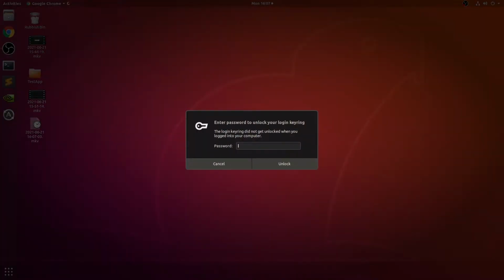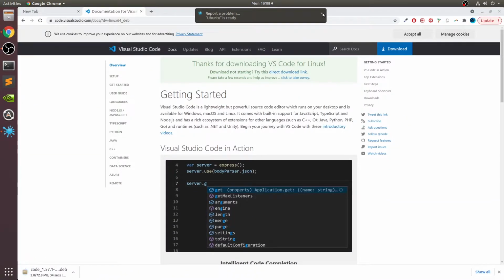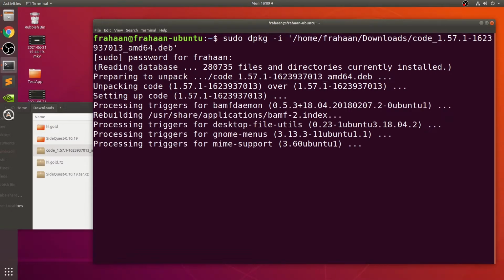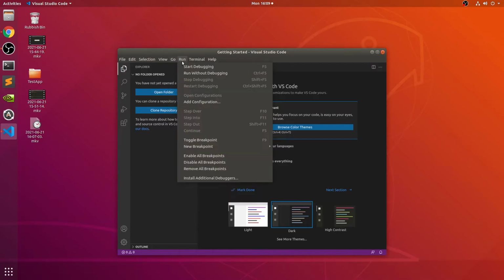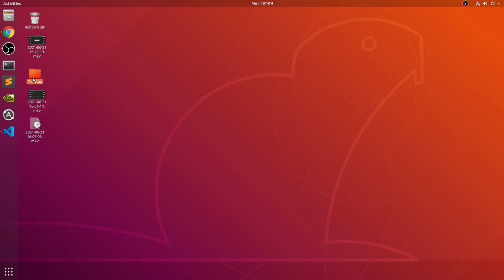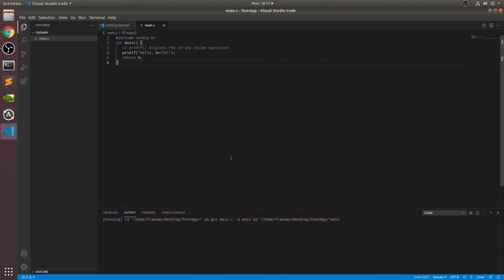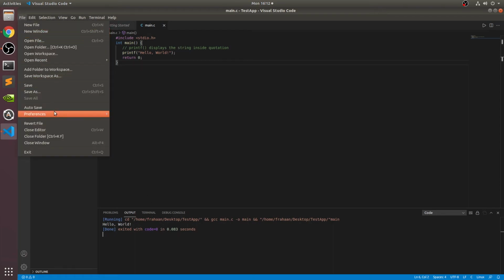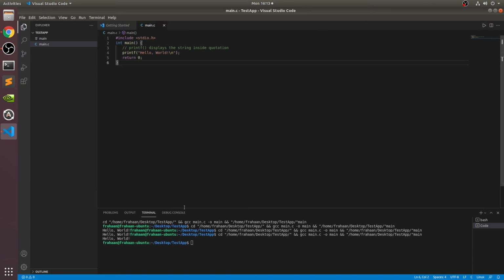Setup Visual Studio Code On Linux For C - C Programming